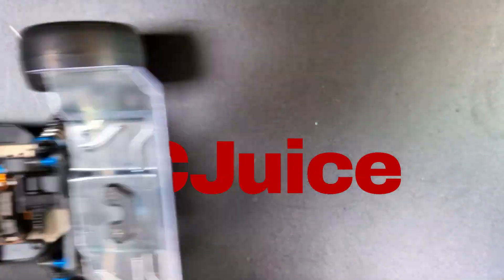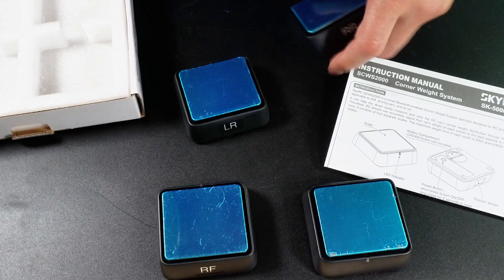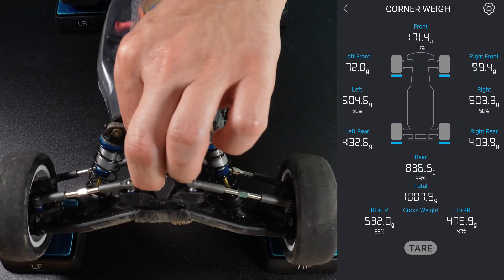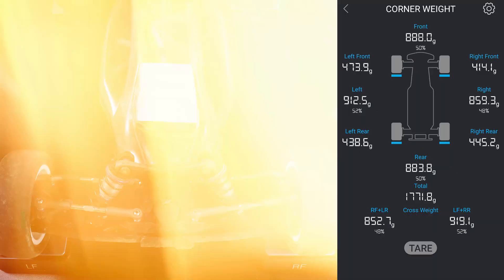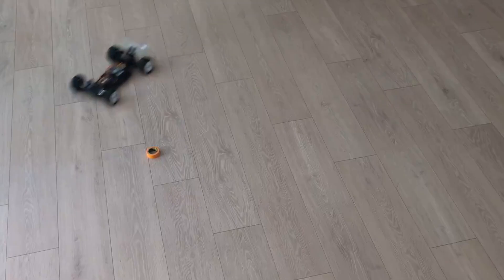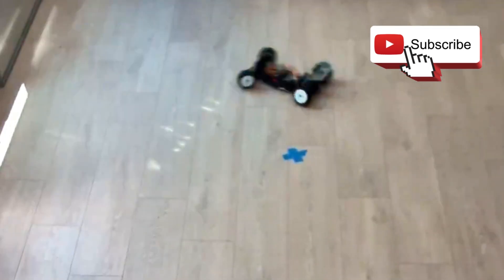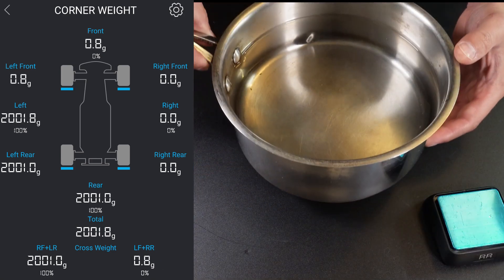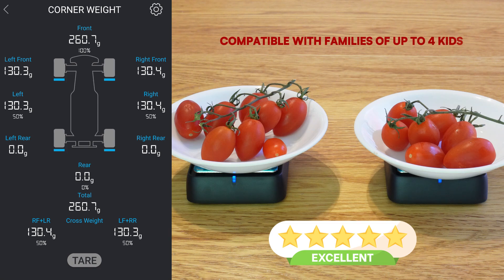RC Car Setup: Symmetry and Balance with SKYRC Corner Weight Scales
Watch as I explore the weight balance of my recently assembled RC10B7D buggy with SKYRC Corner Weight Scales.
Follow along as I unbox the scales, label them, and effortlessly pair them with the RC Gears App.
Then, I measure the initial weight distribution and experiment with different battery positions to see how much that actually affects the front-rear weight balance.
Being a little curious, I conduct a crude test to observe how various exaggerated weight imbalances impact the car's handling.
Finally, if you ever want to calibrate the scales but don’t have a 2000g weight, check out my creative solution using regular household items 😎